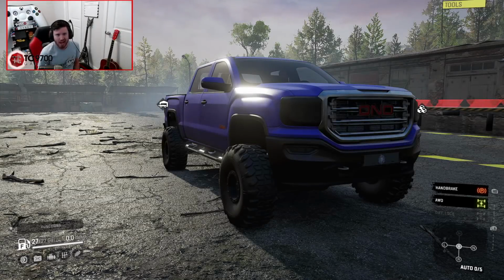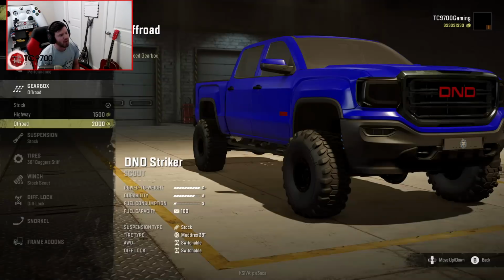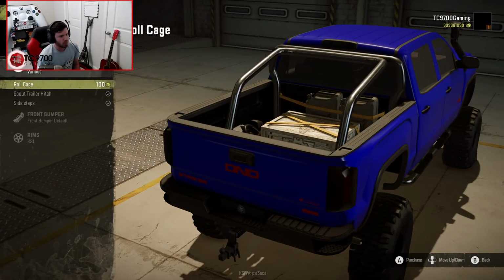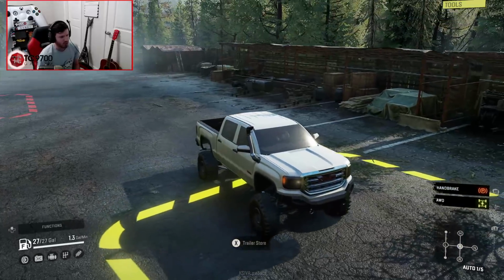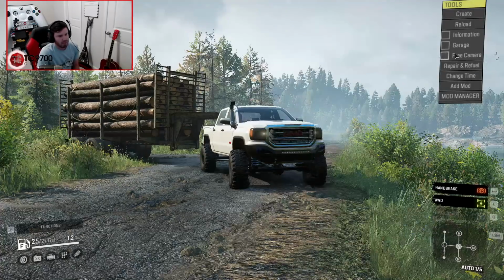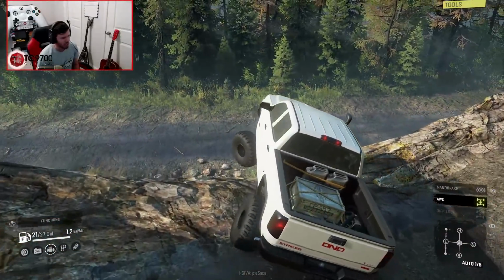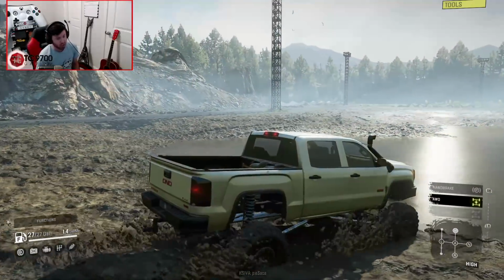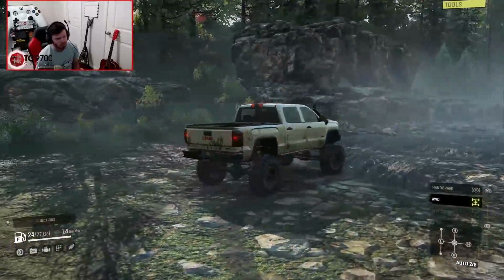SnowRunner: CONSOLE FRIENDLY GMC Sierra 1500 (with LOGGING GOOSENECK!)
SnowRunner: CONSOLE FRIENDLY GMC Sierra 1500 (with LOGGING GOOSENECK!) | TC9700Gaming

Welcome back to SnowRunner!! This time, we're going to be taking a look at this console friendly GMC Sierra 1500!